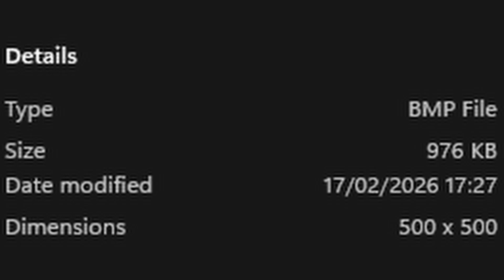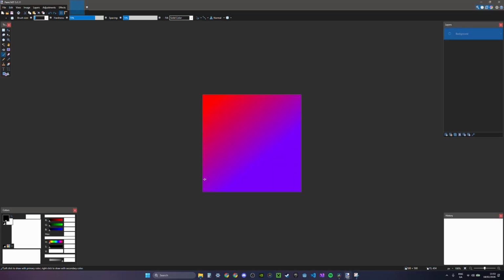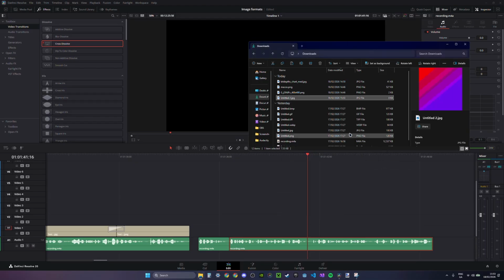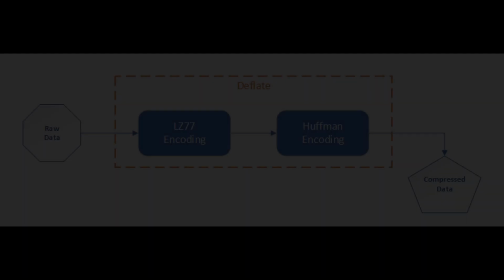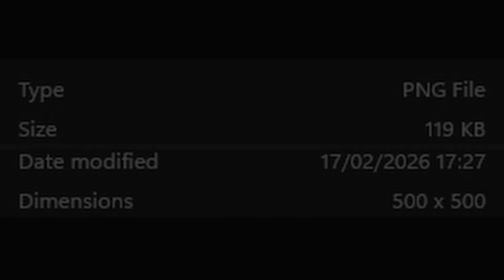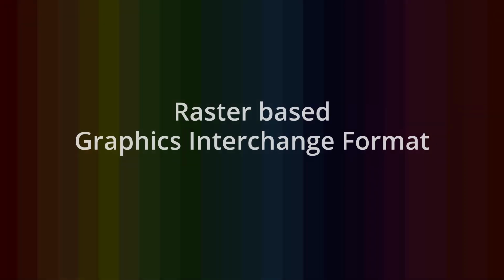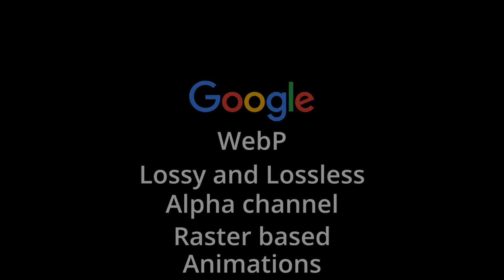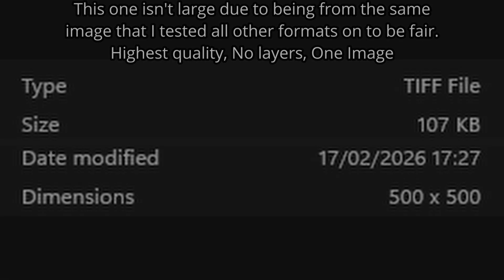Why is there so many image formats?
0:00 Intro
0:13 BMP
0:59 JPEG
2:44 PNG
3:36 SVG
4:04 GIF
5:00 WEBP
5:41 TIFF
6:02 PDF
6:22 Outro